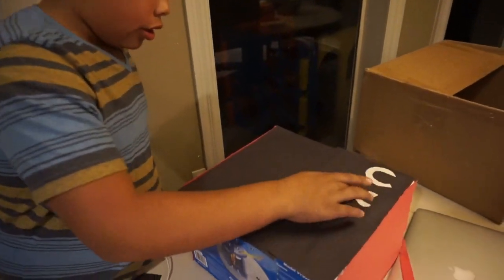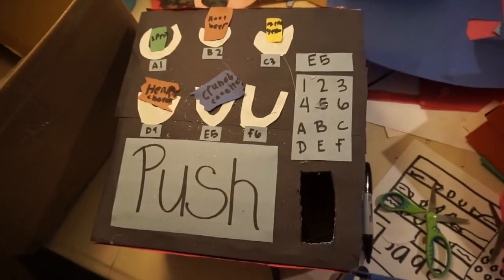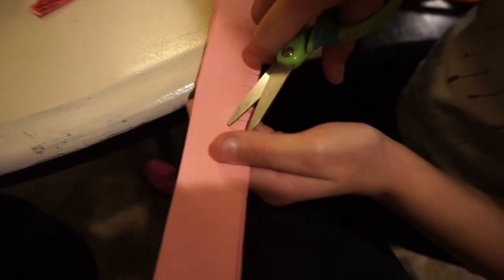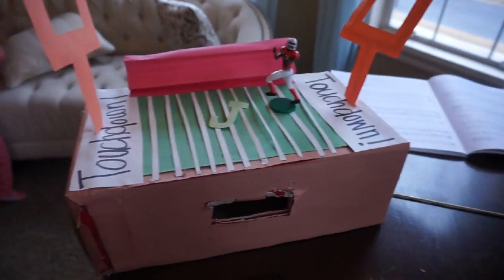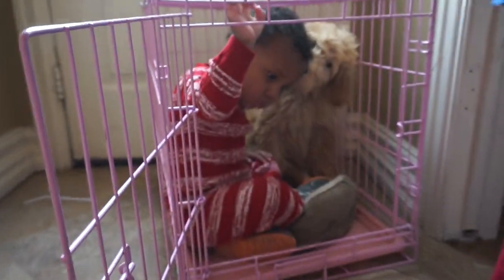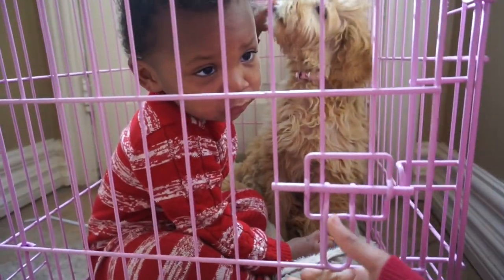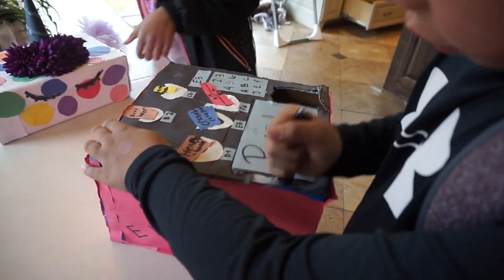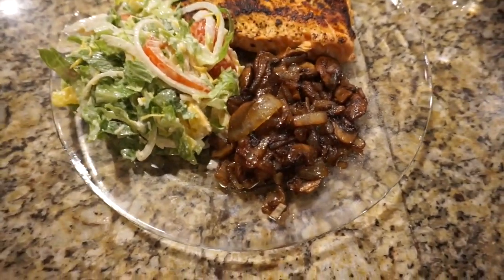VALENTINE'S DAY!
The youngest out of The Evans Family celebrate Valentine's Day